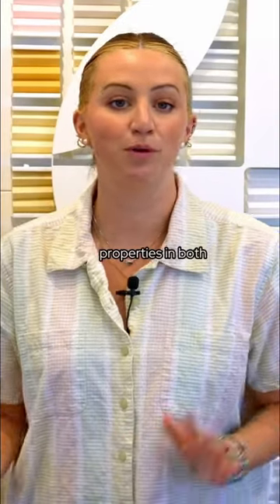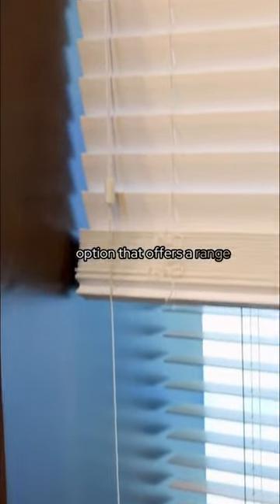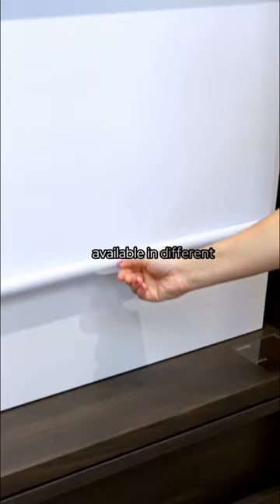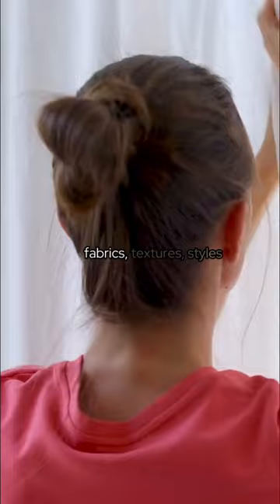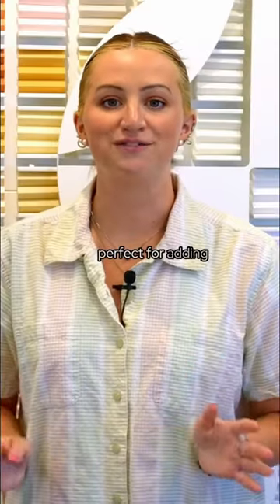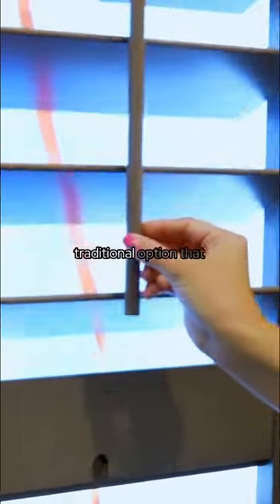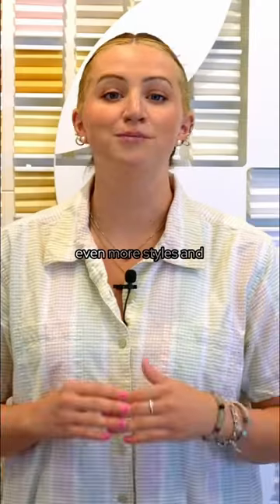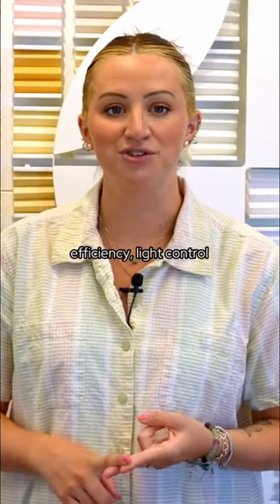"Window Covering Types: Blinds, Shades, Drapes & Shutters"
📸 Add a touch of luxury to your home with our collection of window coverings! From classic shutters to modern shades, we have something for everyone. With a range of materials, sizes and colors, you can customize your look and enhance your interiors.